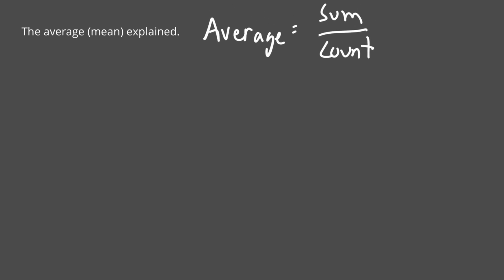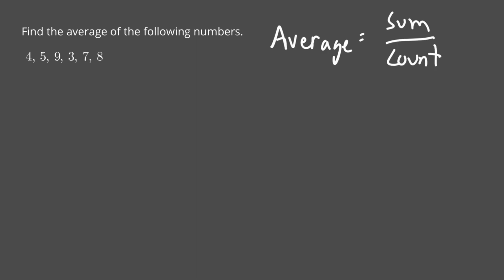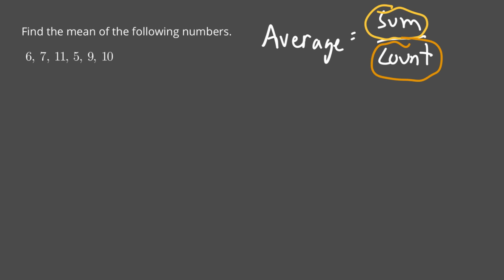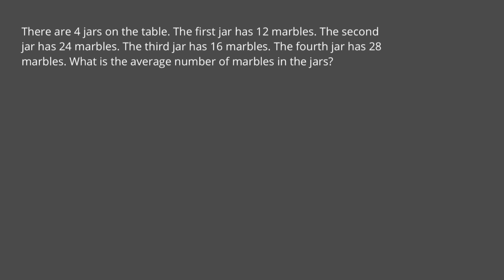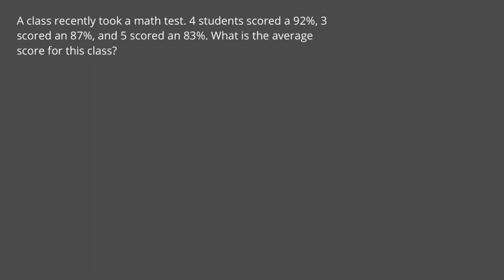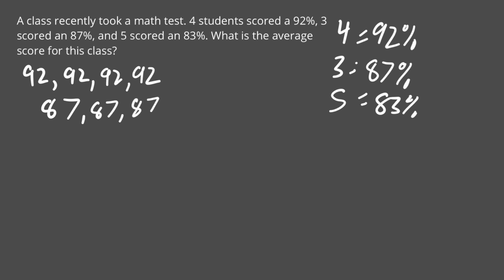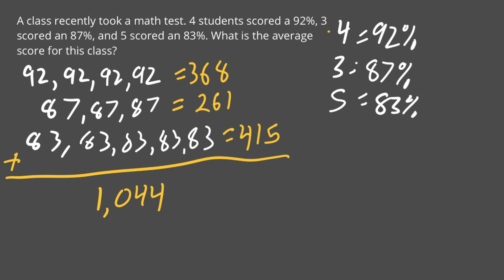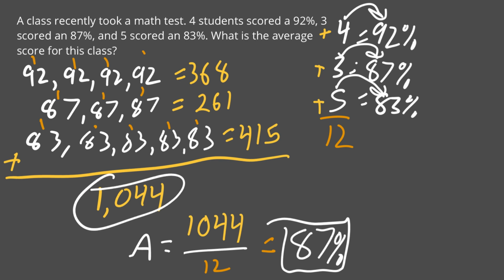How To Find The Average (Mean)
In this walk through tutorial, we will learn how to find the mean, or the average of a set of numbers. This is commonly referred to as the arithmetic mean or the standard average.

00:00 Average Explained
01:07 Practice Example 1
02:12 Practice Example 2
03:05 Word Problem 1
04:06 Word Problem 2